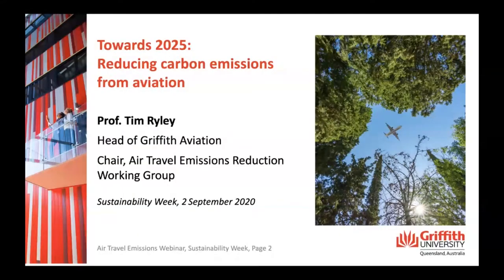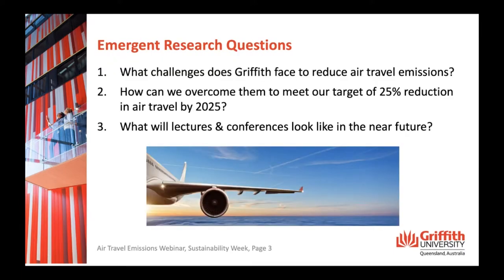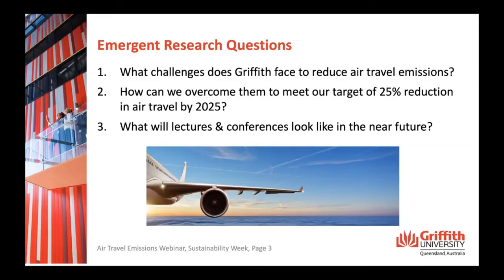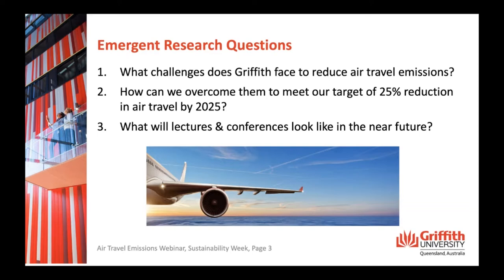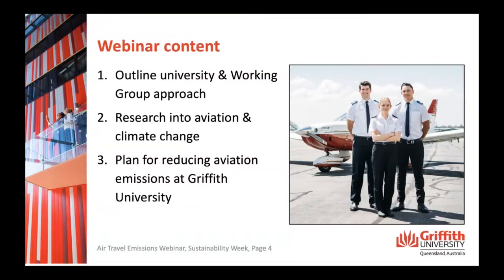Towards 2025: Reducing carbon emissions from aviation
What will lectures and conferences look like in the near future? What challenges does Griffith face to reduce air travel emissions and how can we overcome them to meet our target of 25% reduction in air travel by 2025? Professor Tim Ryley, Head of Griffith Aviation, outlines how we can halve our carbon emissions by 2030 and meet our Green travel goals, and how you can help meet these important targets.